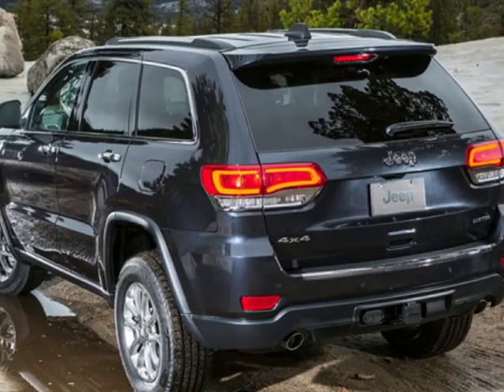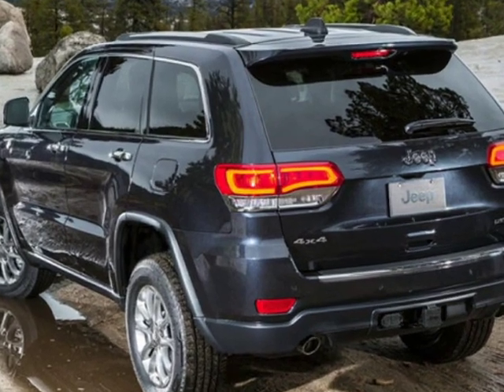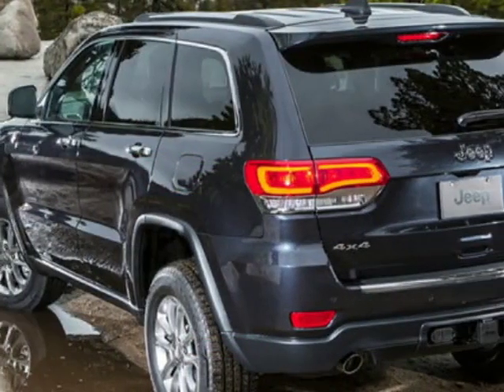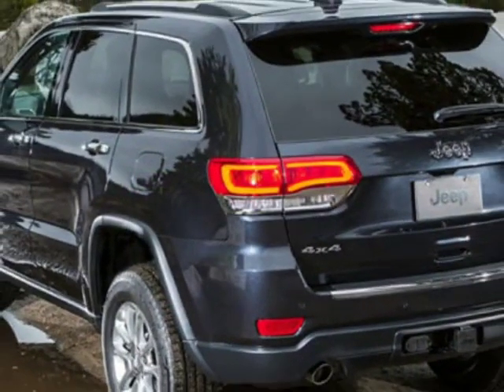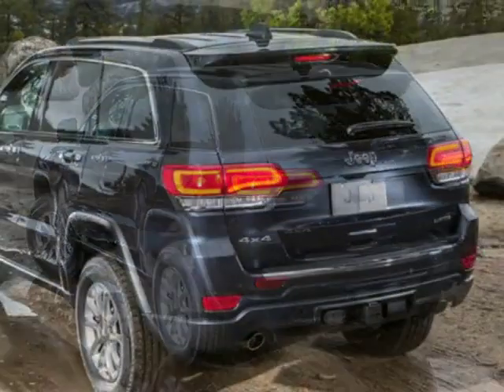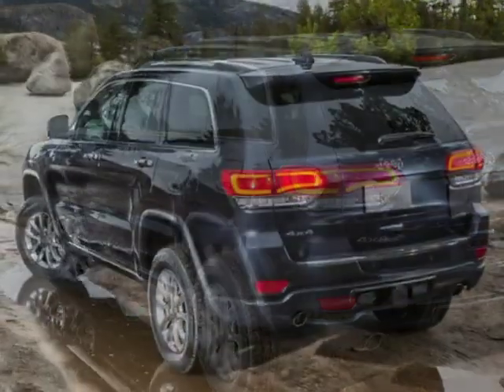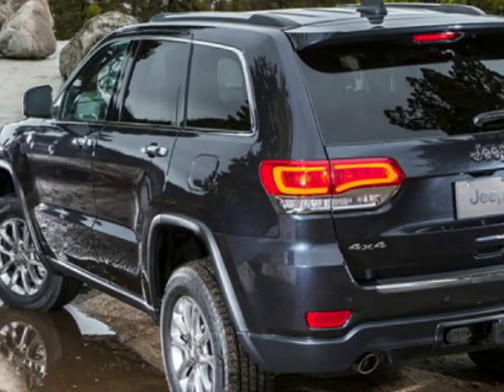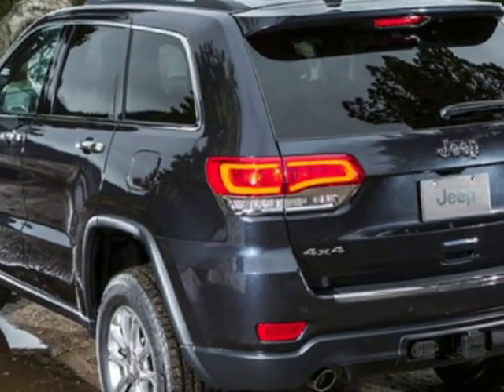2019 Jeep Grand Cherokee Limited SUV - Mayaguez, PR